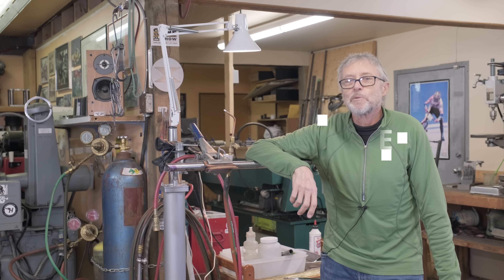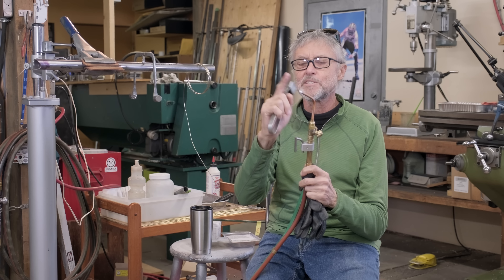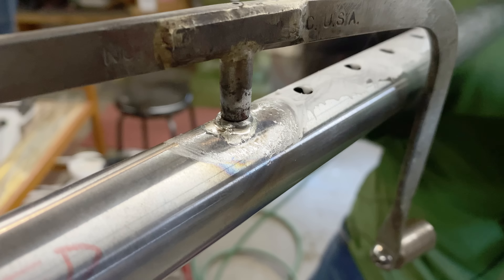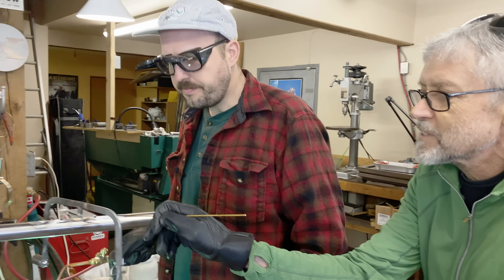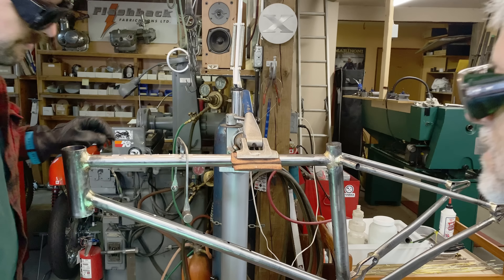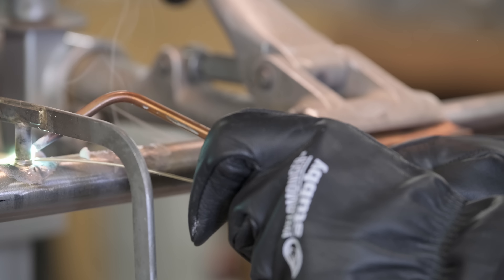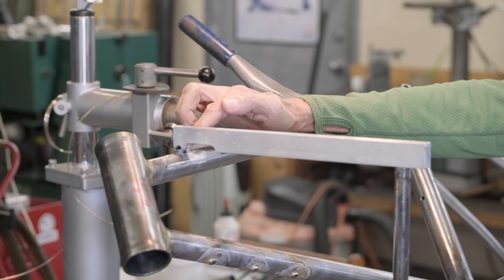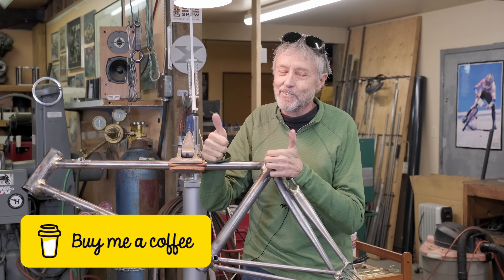How to Silver Solder - Watch Me Teach! // Paul Brodie's Shop